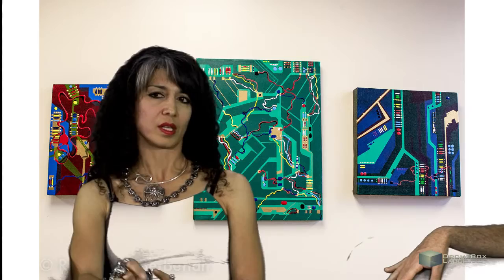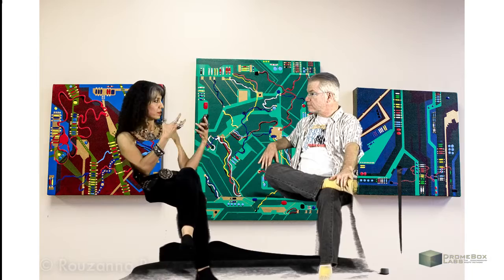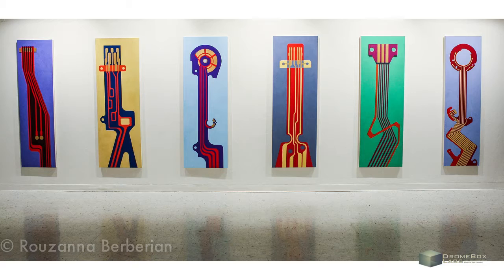Rouzanna Berberian - Modern Art Blitz Episode #63, Part2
Artist Rouzanna Berberian discusses her fabulous circuit board inspired, hard-edged painting with Mat Gleason on Modern Art Blitz, originally broadcast live on March 19, 2017.